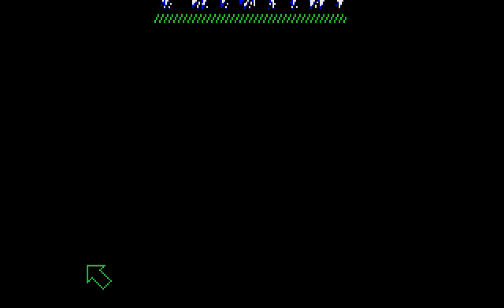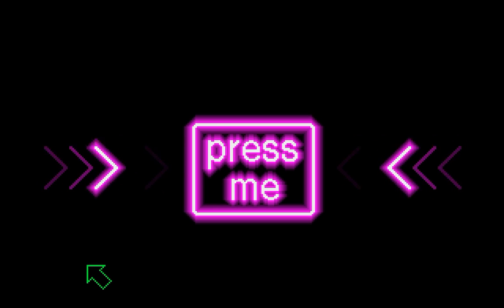Amiga Longplay Psycho Killer (CDTV)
Played by: Ironclaw

Game release year: 1992

From the creators of 'The Town With No Name' comes this second and final game they did for the Amiga (as far as I know).

This game sucks so bad. I actually felt embarrassed playing it :)

A whole CD for just 26mb?... what a waste.

The game has 2 CD audio tracks, one is for the credits, the other one I don't know as it was never played in the game, but I added it as an ingame track, gives the game a better atmosphere. Maybe it was intended to be played ingame but they forgot to add it or an emulation issue, or just a bonus track (probably just a bonus track).

I didn't bother with the centering all the screens, which I usually do in my movies. this lame game doesn't deserve the extra effort.

The "killer" looks so lame, and why that voice? It soooo doesn't fit him. If they at least put a mask on him it would be so much better, because then he would look scarier and whatever evil underneath could actually have that evil voice. but now when we can see this silly goof, it just ruins the scary factor. Actually, the only thing even slightly scary about this game could be the title, or just the knowledge knowing that these guys did the other game :P (that would make you scared of this game before even watching this movie, in a humorous way ofc). And why make the credits scroll so jerky? It wasn't even an animation so it could easily have been smooth, heck, could easly be smooth AS an animation too, but these guys suck donkey balls with strawberry sauce.

One more thing, these guys should really get a better camera or something, because I have seen 5 times better quality in pictures in older games than this.

Edit: Bleeeh, forgot to add the game over sequence thingy.. an animation showing a graveyard where the player says "Now my name is carved in stone. The ground is my eternal home.". -